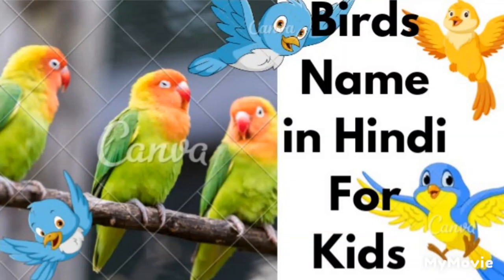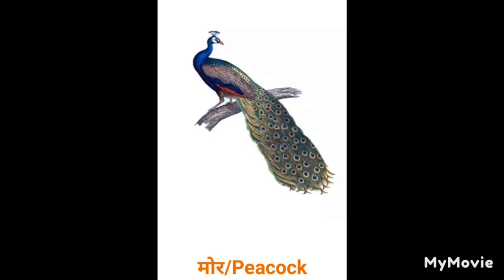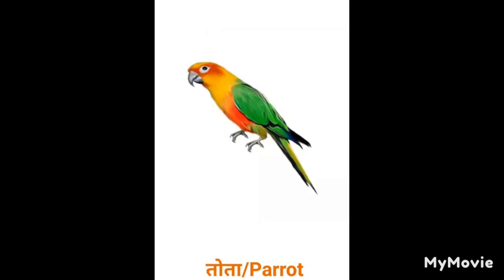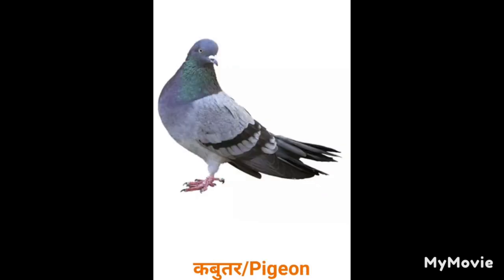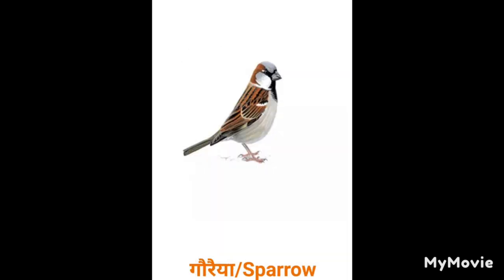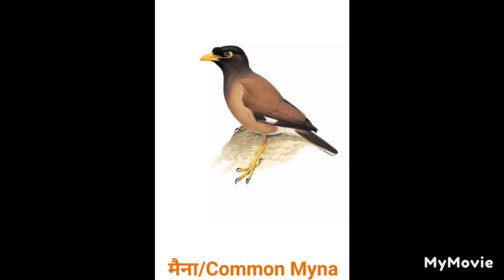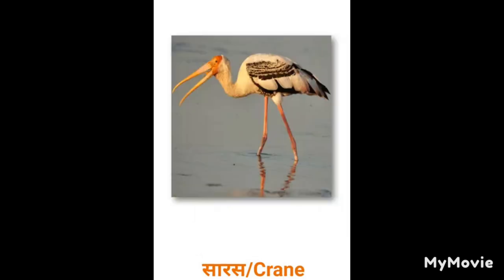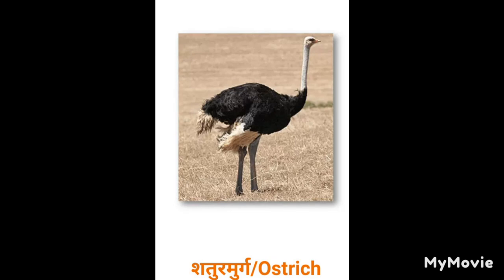Birds Name in Hindi For Kids | Hindi Kids Learning